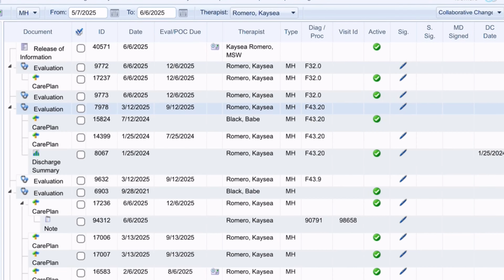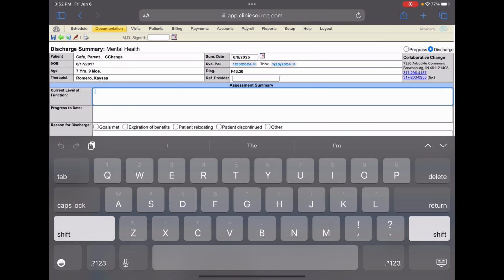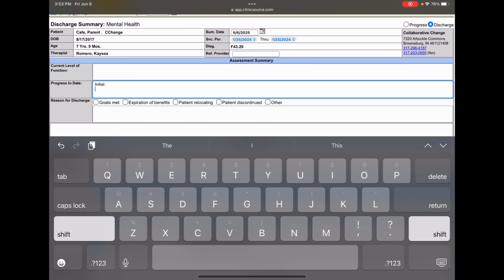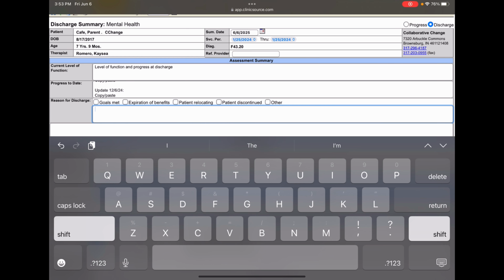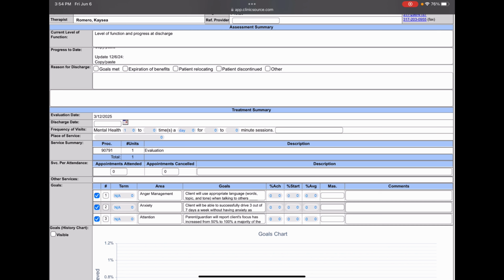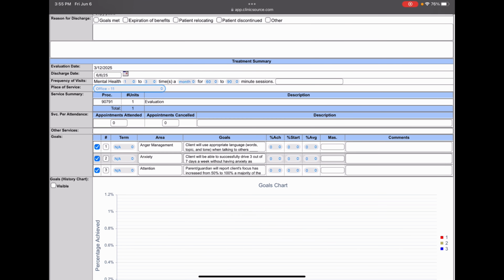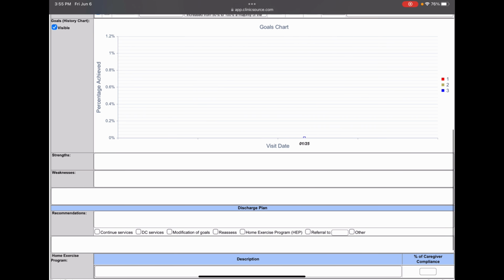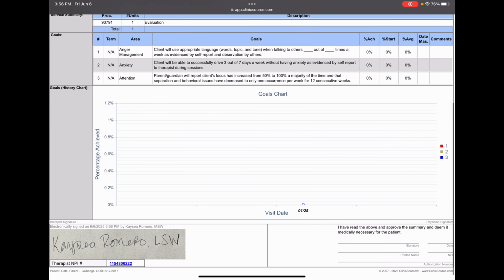How to Create a Discharge Summary in CS